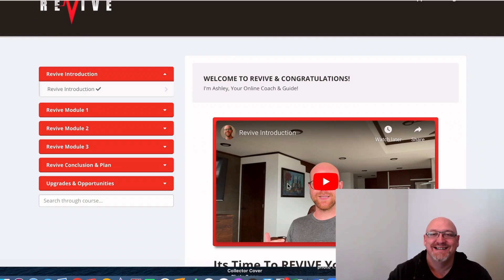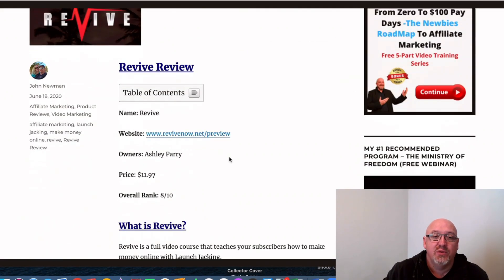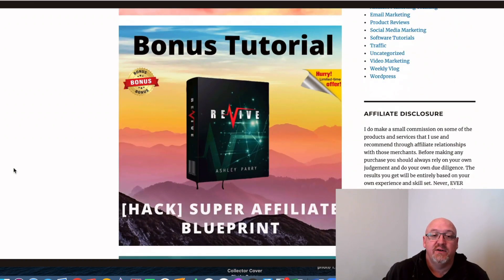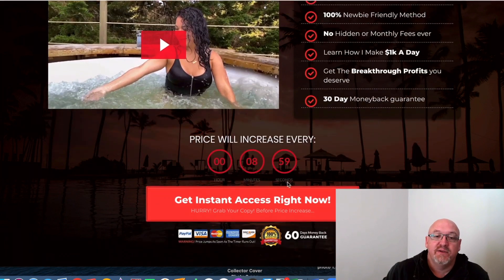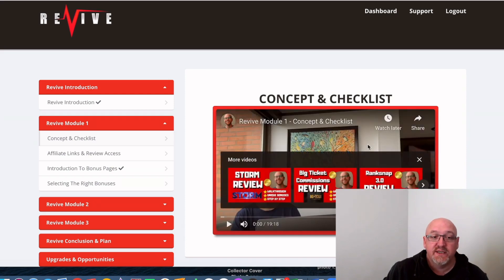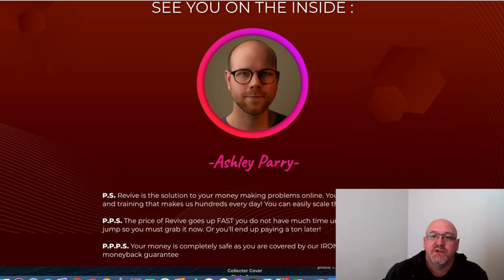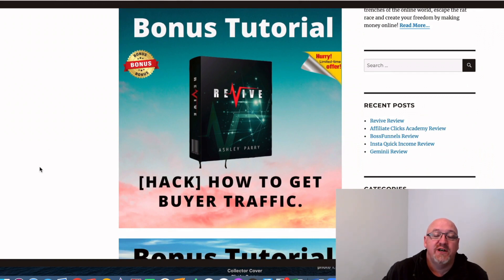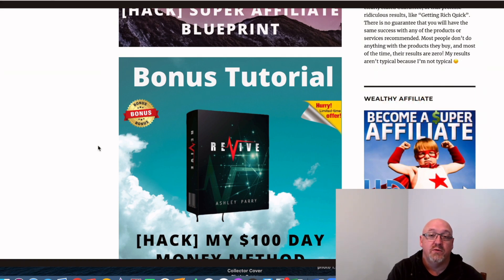Revive Review - ⚠️STOP⚠️DON'T BUY REVIVE UNTIL YOU SEE THESE MEGA BONUSES! 🔥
Revive Review - In my honest review, I give you an inside look at how Revive works and show you how you can take it to the next level with my exclusive bonuses 🔥

Revive is a full video course that teaches you how to make money online with Launch Jacking.